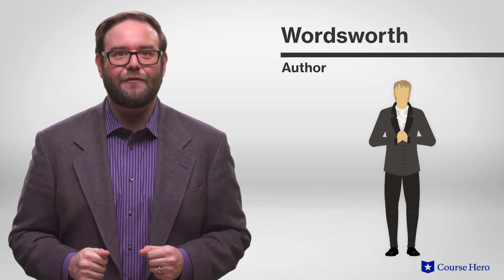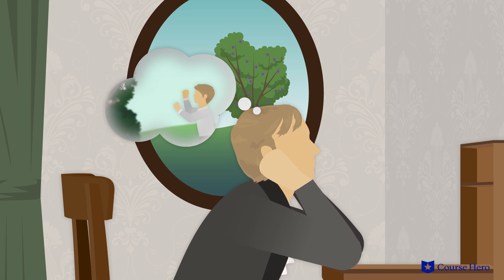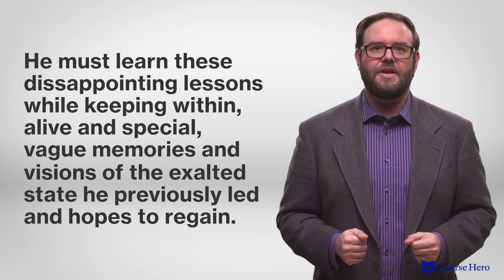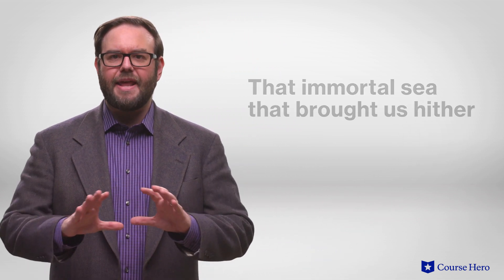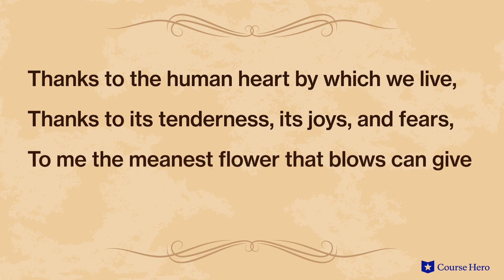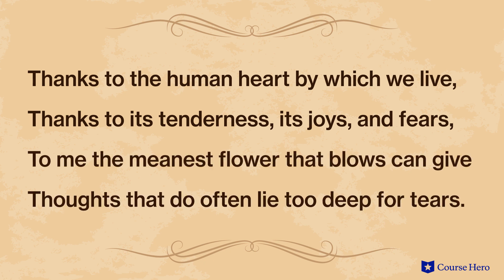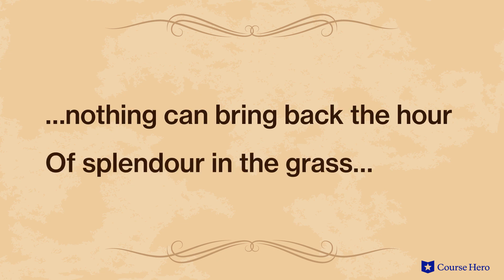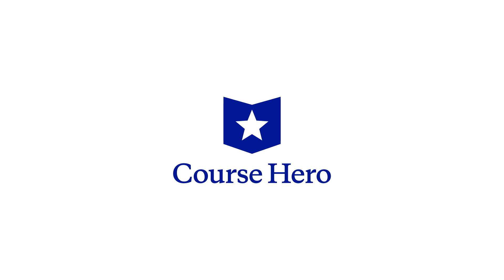Poems of William Wordsworth (Selected) | Ode: Intimations of Immortality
Summarize videos instantly with our Course Assistant plugin, and enjoy AI-generated quizzes The Poems of William Wordsworth explained with poem summaries in just a few minutes!

Course Hero Literature Instructor Russell Jaffe provides an in-depth summary and analysis of William Wordsworth's poem Ode: Intimations of Immortality.

Download the free study guide and infographic for The Poems of William Wordsworth

Romantic poet William Wordsworth used a variety of rhyme schemes and poetic structures to convey his thoughts on the natural world and human existence.

As a reaction to the rationality of the Enlightenment, the Romantic movement sought a deeper, more organic connection to the world. Wordsworth's poems, filled with imagery drawn from his environment and from his own imagination, are emblematic of this aesthetic.

From the daffodils of "I Wandered Lonely as a Cloud" to the view of London as described in "Composed Upon Westminster Bridge, Sept. 3, 1802," Wordsworth's acutely observed verse remains an indelible influence on English literature.

William Wordsworth's poetic career extended from his early adulthood in the 1790s until his death in 1850. He is considered one of the most important Romantic writers. Some critics point to 1798 and the appearance of Wordsworth and Coleridge's Lyrical Ballads that year as the actual starting point of the movement, though the term “Romanticism” was not applied to this style of writing until the twentieth century.

Important themes in many of William Wordsworth’s poems include the power of nature as a mostly beneficent force in the world, the importance of politics (as Wordsworth believed that governments could protect people and nature), and the magic of childhood, as he believed one was the closest to God and the natural world during childhood.